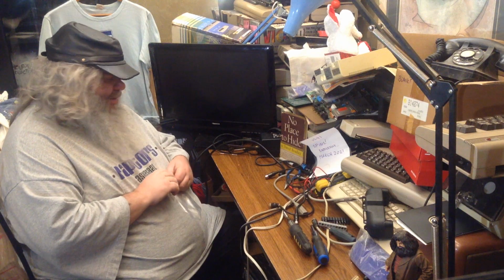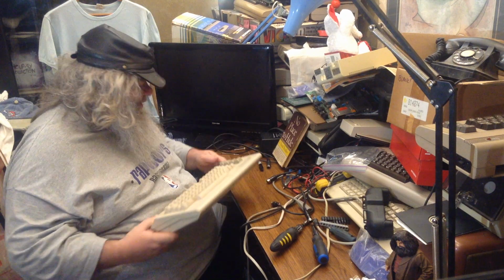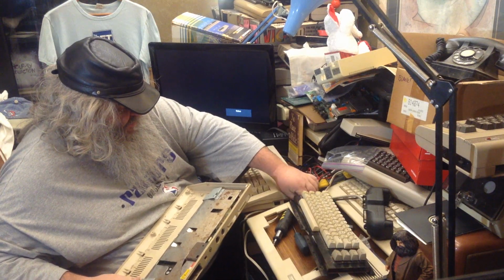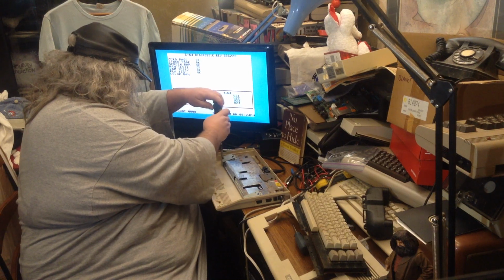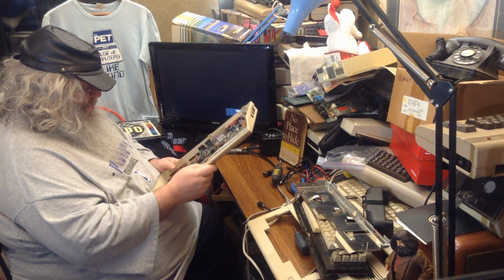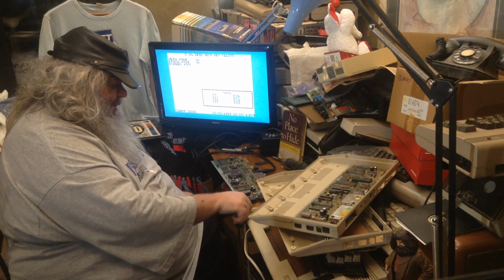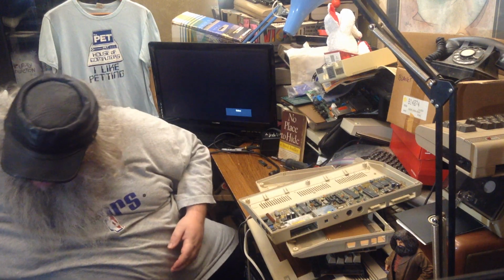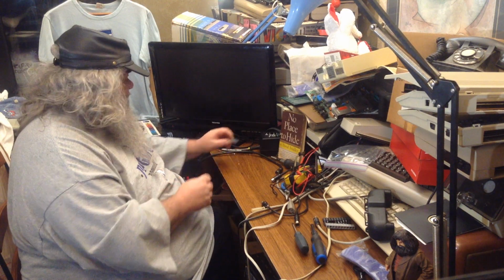The Search For SUPER PLA Commodore 64 Circuit Boards Mother C64 C-64 64C SID VIC Chip - Episode 787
I know I have some of these boards around...must try to find a working one!!!